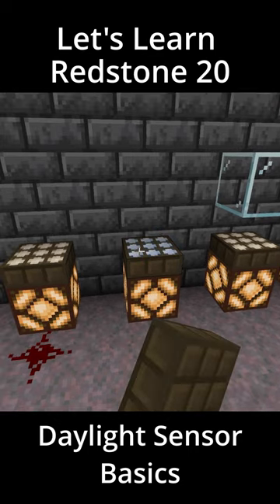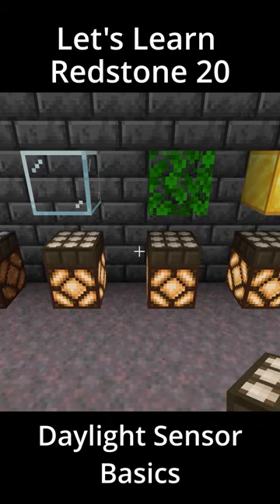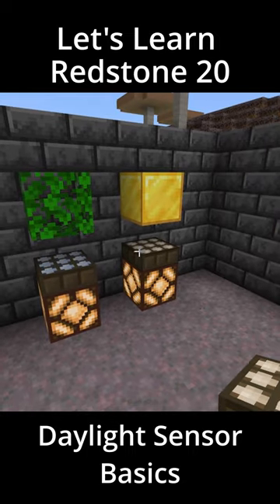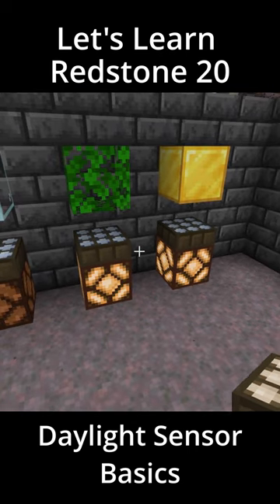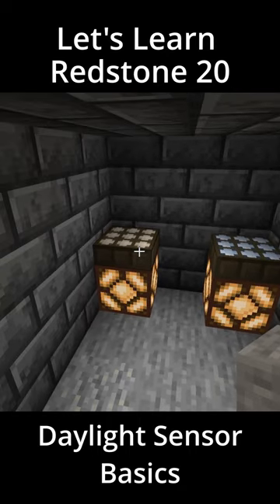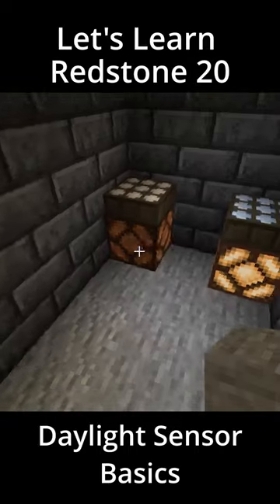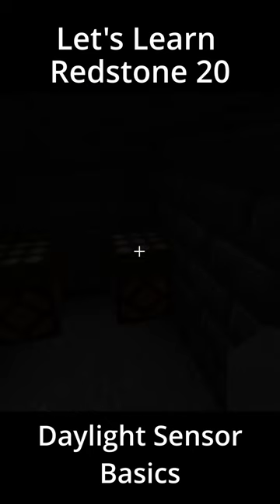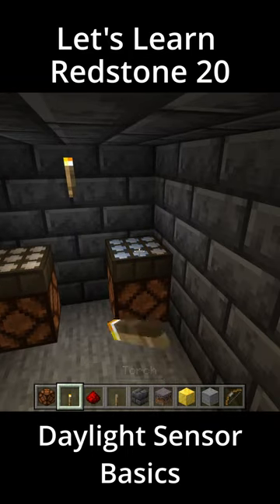Daylight Sensor Basics | Let's Learn Redstone 20 | Minecraft Bedrock Redstone Tutorial